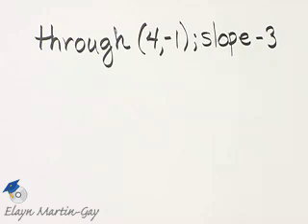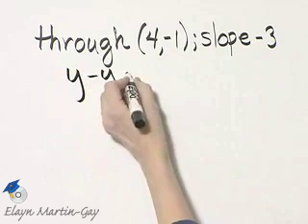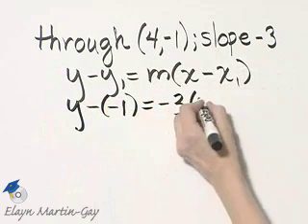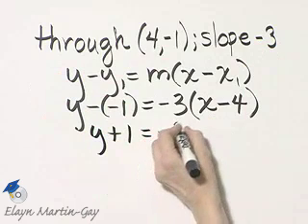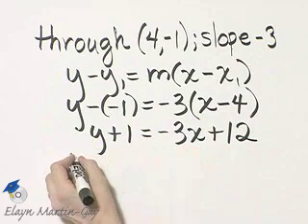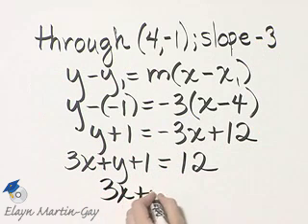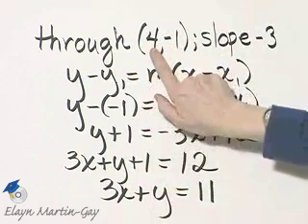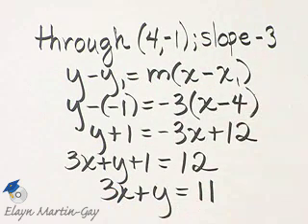Martin-Gay Intermediate Alg Ch 3 Ex 16